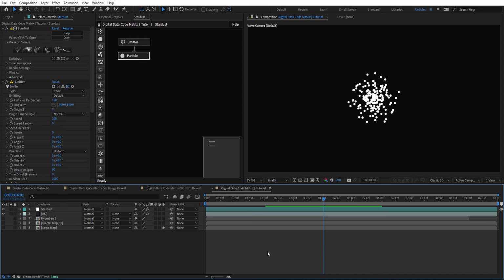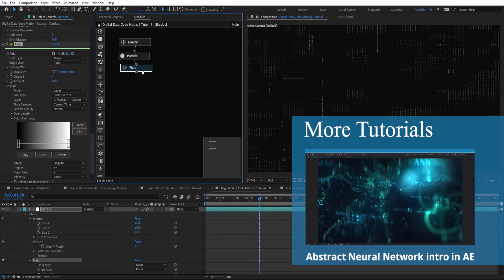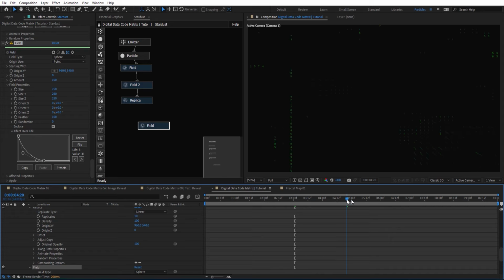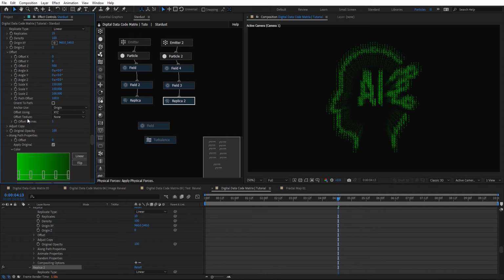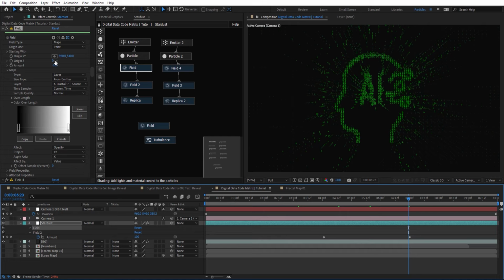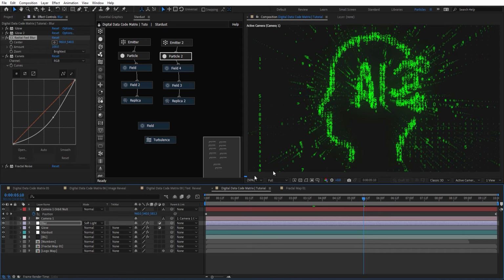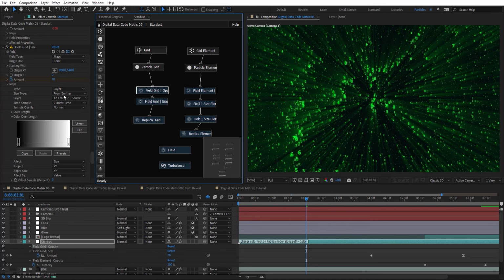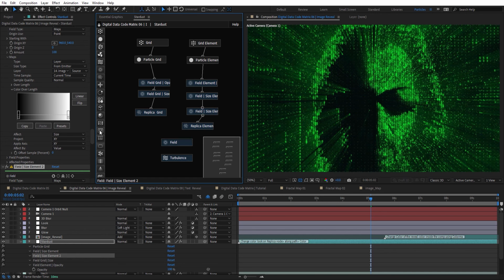Digital Data Code Matrix Animation in AE | After Effects Tutorial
Learn how to Create Digital Data Code Matrix Animation using Stardust | Stardust Tutorial series for VFX & Motion Graphics |

00:23 Composition Setup
01:08 Create Particle Grid
01:49 Create Textured Particle Grid
04:42 3D Particle Grid
08:20 Creating Data Element
14:07 Creating the look and Apply stylize effects
19:31 Tips & Tricks

⭕️ Recommended ⭕️

◉ Related Tutorials ◉

◉ Recommended Lists ◉

2d Motion Graphics Tutorials

Digital Computer Code Data Matrix
Binary Code Matrix Animation
Green Digital Data Matrix Animation
Binary Code Matrix Background With Numbers
Code Data Matrix Reveal Animation in After Effects
Binary Matrix Animation Reveal
Streaming Digital Data Matrix code
Reveal image Data Code Matrix in After Effects
Reveal logo Data Code Matrix in After Effects
Code Matrix logo Reveal